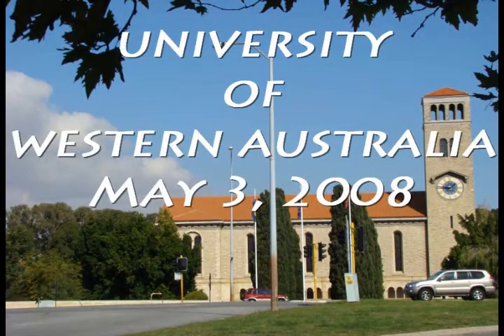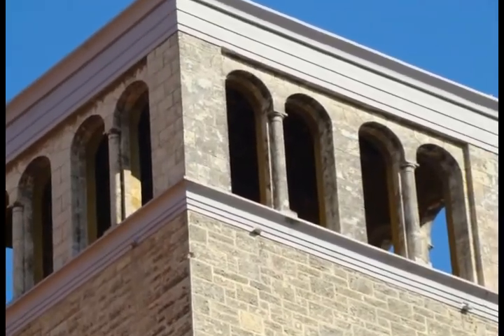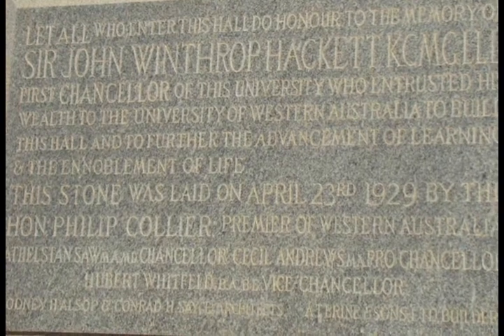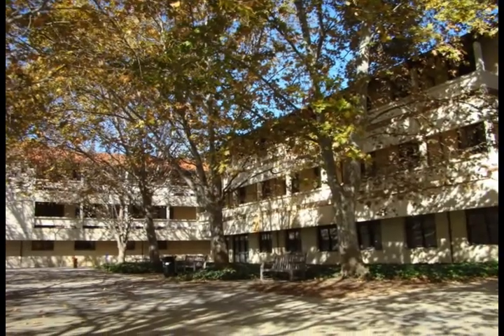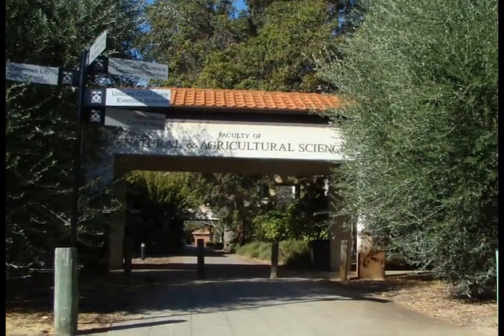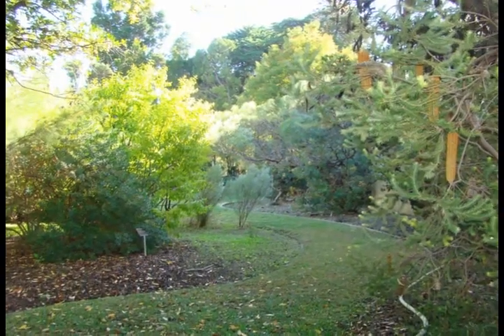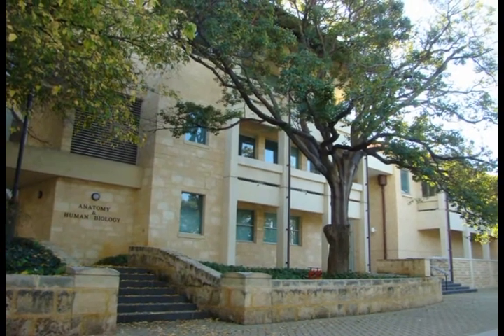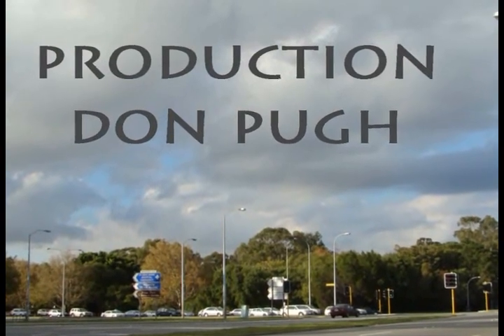uwa may 2008 A LOOK AROUND THE UNIVERSITY OF WESTERN AUSTRALIA WA PERTH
The University of Western Australia (UWA) is the oldest university in the state of Western Australia. Established in February 1911, it is the only university in the state to be a member of the prestigious Group of Eight, as well as the Sandstone universities.

The original campus was located on Irwin Street in the centre of Perth, and consisted of several buildings situated between Hay Street and St George's Terrace. Irwin Street was also known as "Tin Pan Alley" as many buildings featured a corrugated iron roof. These buildings served as the university campus until 1932, when the campus relocated to its present-day site in Crawley ( 31°58′49″S, 115°49′7″E).

In the 1910s the founding Chancellor, Sir John Winthrop Hackett, bequeathed a sum of over £425,000 to the University which allowed the construction of its magnificent main buildings at the present-day campus. Many buildings and landmarks within the University bear his name, including Winthrop Hall and Hackett Hall.

A remnant of the original buildings survives to this day in the form of the "Irwin Street Building", so-called due to its former location. In the 1930s it was transported to the new campus and served a number of uses till its 1987 restoration, which saw the original architecture restored and the building moved across campus to James Oval. Recently, the building has served as the Senate meeting room and is currently in use as a cricket pavilion and storage space for the University Archives. The building has been heritage-listed by both the National Trust and the Australian Heritage Commission.

WIKIPEDIA

DON PUGH